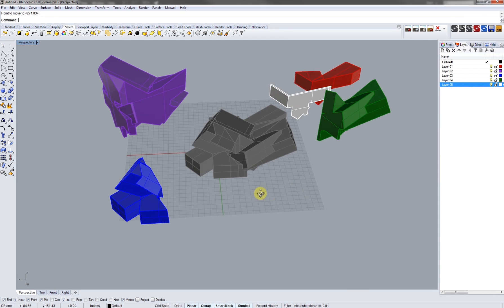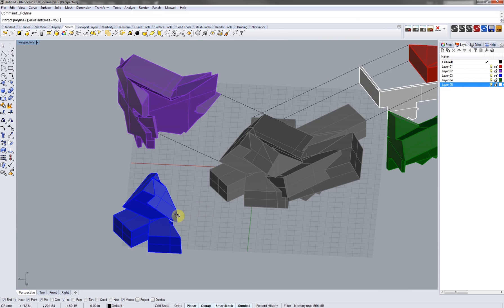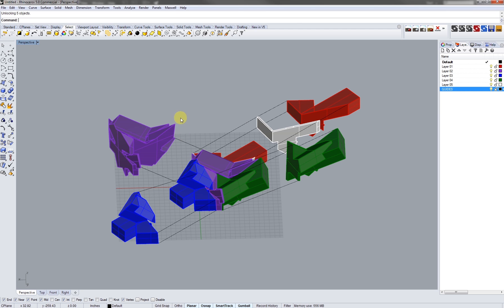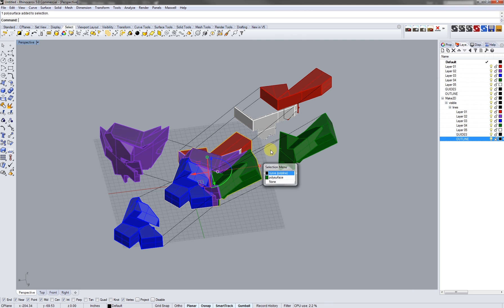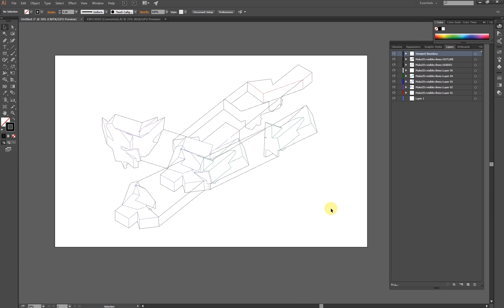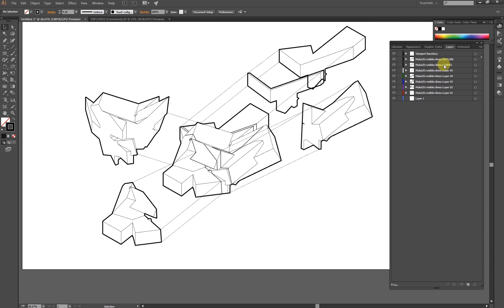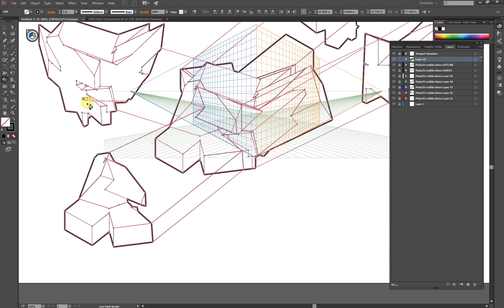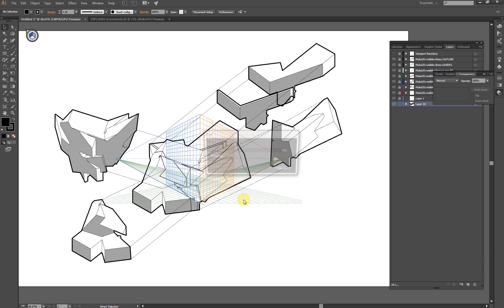RHINO QUICK TIPS - CREATING AN EXPLODED AXON DRAWING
An example of creating an exploded axon  drawing